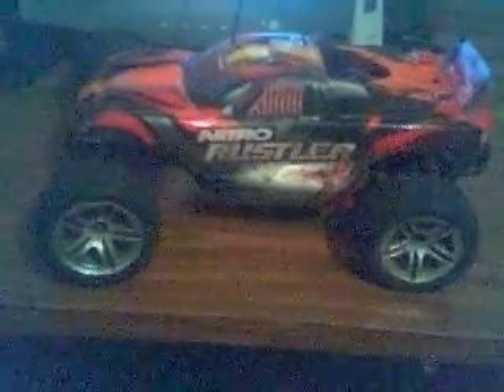My Brothers Nitro Rustler 2.5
Here's my Oldest brothers Nitro Rustler from Traxxas.Never cleaned the car,and only cleaned the air filter 1 time! SO DIRTY!! And the Spur get isn't because the teeth,it's the WHOLE Slipper cluch. The Teeth on the Spur gear are still Fine.Slipper cluch is failing because he screwed it to Tight,and ran it to fast.

editted: i took out the Spur gear,and the inside of where it suppose to Slipper is Burned,and you can see a marking of the part of the metal of where it's suppose to hold the spur to the slippers.all he needs is a new 70/72 Spur gear and he's Off again,and alittle Cleaning :D.